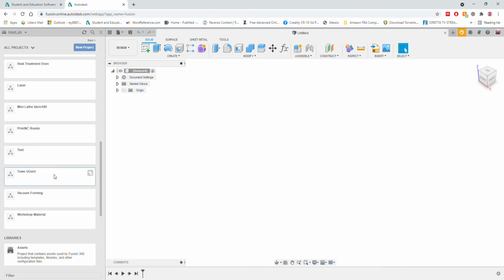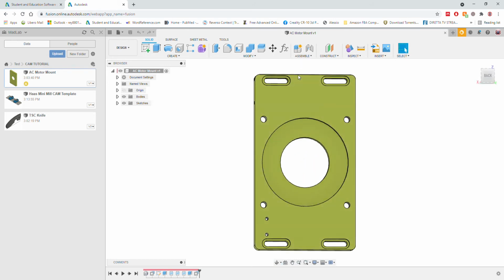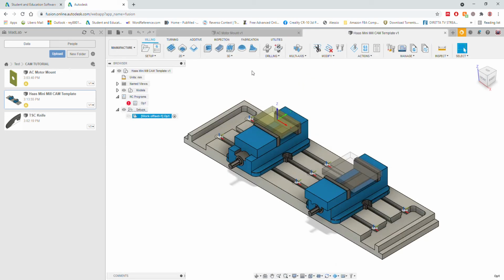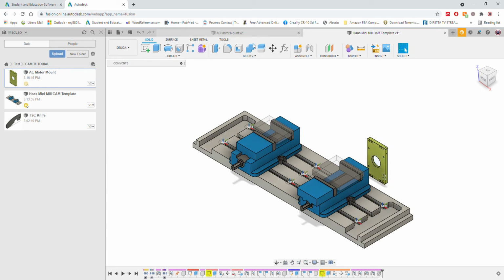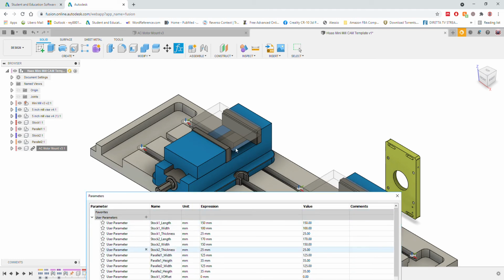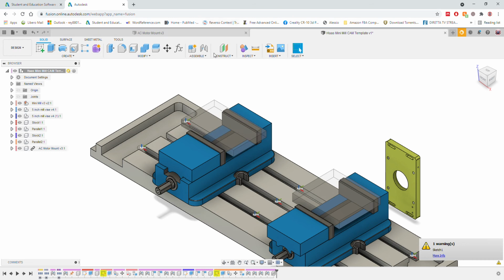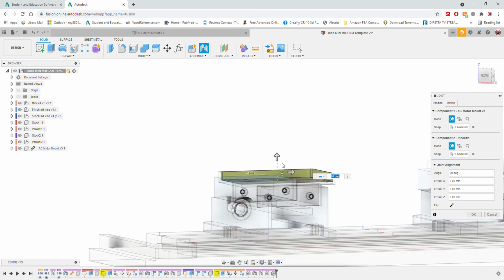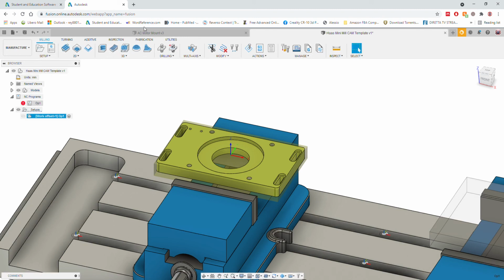Fusion360 CAM Tutorial [Part 1]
Insert your part into the CAM Template file, adjust the parametric components and joint the parts together